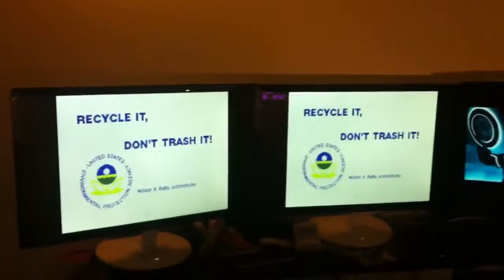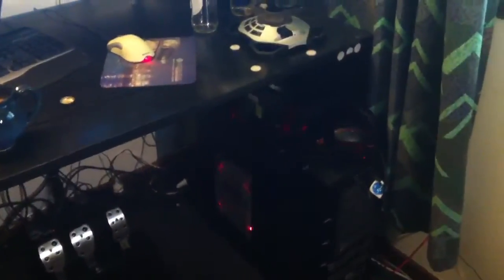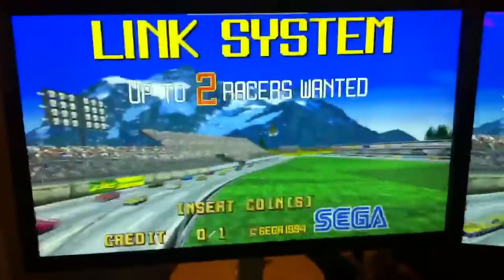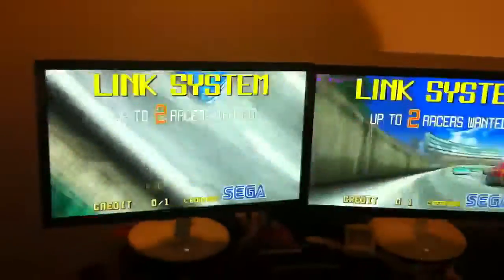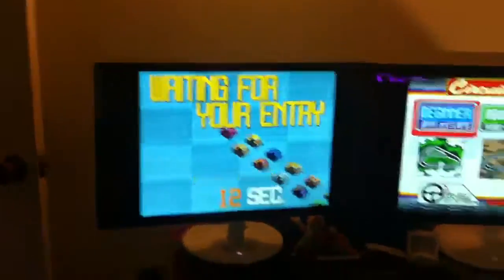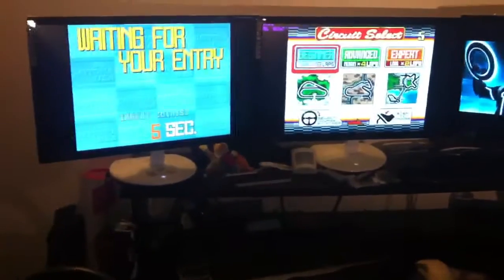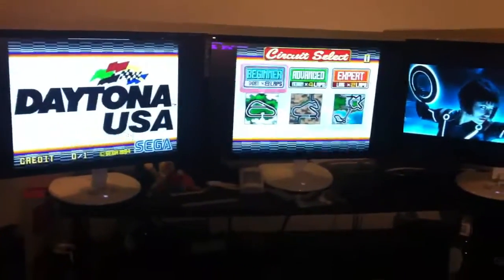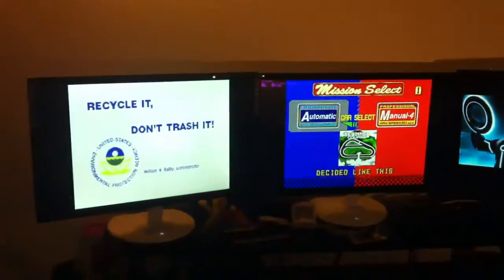Twin Model 2 Emulator FullScreen running on a single PC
Was doing a little play time with the Model 2 Emulator and finishing off some coding, when chatting to RetroRepair. Posed the question, can you run FullScreen emulators on a Twin Cabinet conversion from a Single PC.

This is my solution (for now)... VMWare!

Now yes the sound is ever so delayed between them both on the same sound card... and that comes from the fact that I have to start both programs from two operating systems and I can't double click them exactly the same time with a single mouse.

Using separate $3 USB sound card would be much better I think but for 5 mins of work to set up and prove it works, this video was fine.

Confirmed: using separate Wheels for each game works independantly from each other! So inputs are separated nicely due to the fact that VMWare captures entire USB devices from the original OS. So we're all good there.

Apart from the immediate sound delay. I reckon you'd still get that running two PC's over LAN to each other anyway. Depending on each PC and locking down frame rates etc (which I haven't yet looked into). It's something to think about when setting up a Twin Cabinet with Twin PC's.

Anyway, just a test. it works... and there seems to be only a limit on your CPU/Ram and how many VMWare PC's you want to run at once...

i7 920 with 6Gb DDR3 is running both emulators as you see it now on Win7 x64 + Win 7 x64 VMWare @ 20% usage total! Power to burn baby!